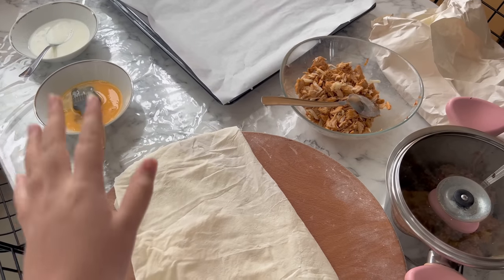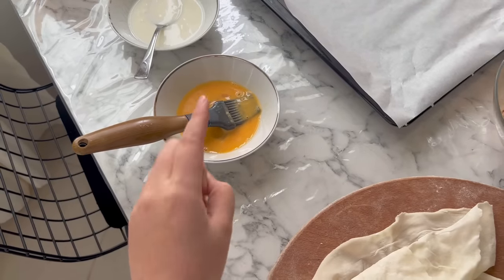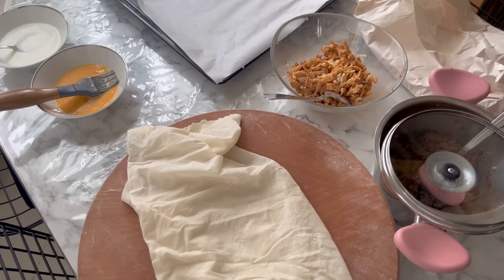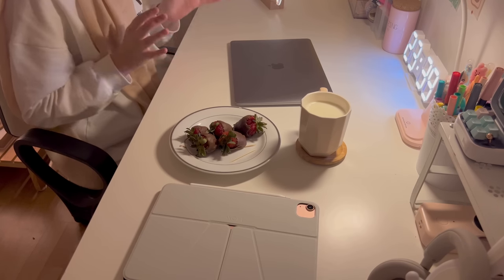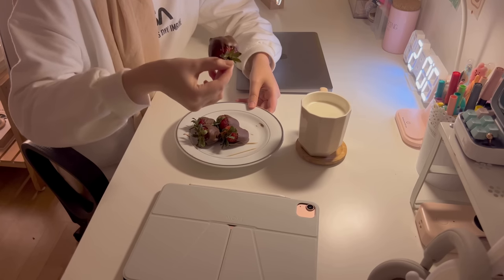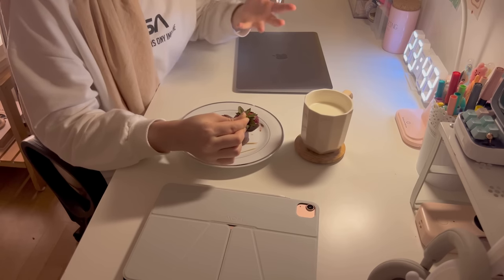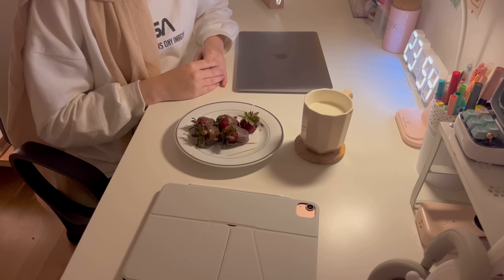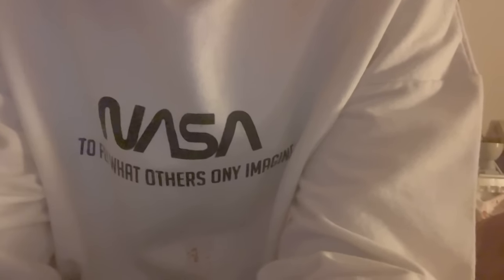Ramadan with Husna🌙 | routine, prayers, charity, life updates, iftar, ft. MOFT!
Assalamu Alaikum. Hello everyone. I hope you enjoyed watching this video. Thank you all for the kind supports, can’t wait to share more with you!

🦋BGM
→Intro and outro nasheed by: @spicyeating22
 • Islamic is my way...

🥞About me
Name → Husna Jolay
Age → 17 (05')
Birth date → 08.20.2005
Ethnicity → Kazakh🇰🇿
Living in → Turkey, Istanbul 🇹🇷
Year/Grade →  Graduated from high school and getting a gap year before entering university/college.
Languages → I know 4 languages & currently learning Korean.

🪴FAQ's
What's your laptop's model?
- It's the MacBook Air 2020 256gb space gray (not m1)
What's your tablet's model?
- It's the iPad Air 4th generation 256gb rose gold wifi only + Apple Pencil 2nd generation.
Which camera do you use to film your videos?
-I film my videos with my phone. iPhone 13 pro max.
Which editing app do you use to edit your videos?
-I use CapCut to edit all my content.
Where do you usually get your stationery products from?
-Woohoobox.com, Kumastationerycrafts.com, Harum.io, KawaiiTherapy.com or from small business on Instagram.

Ps: "They planned, and Allah planned; bur Allah is the Best of planners." [Ali Imran: 54]

Love you 💕 Take care & byeee!
Sub count: 138,006 (this is insane🥹🫶🏻)